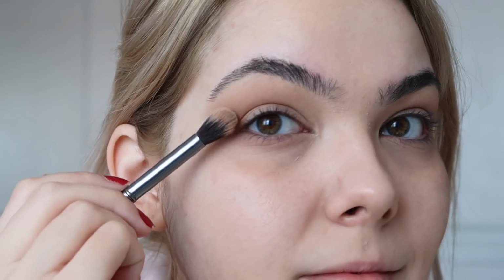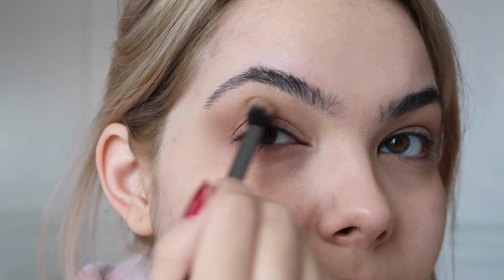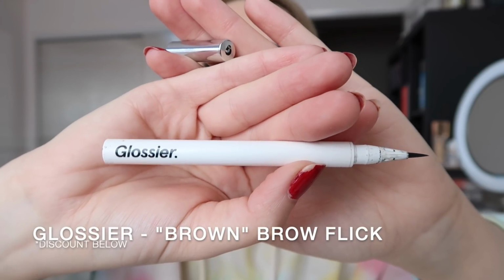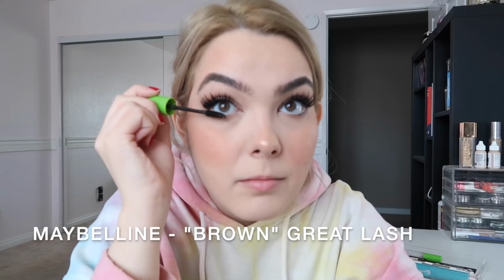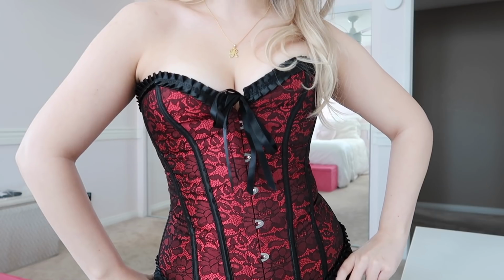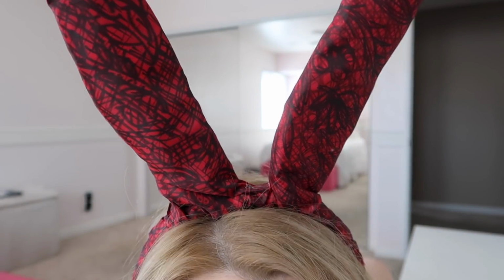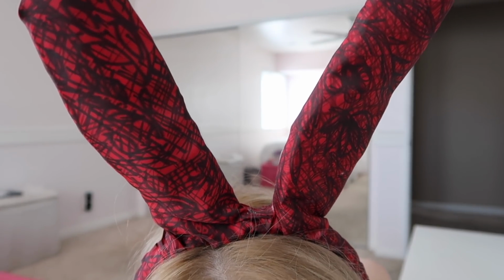Regina George Halloween Makeup Tutorial | MEAN GIRLS THE MUSICAL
Get in loser, we're talking about Broadway 💋 Get your first month of Backstage for $5
🌻🌻 OPEN ME 🌻🌻

hey theatre friends !! Halloween might be different this year but it's still a *massive deal* so I thought it would be fun to take a lil deep dive into MeanGirls the musical with a tutorial on Regina George's halloween look. It's one of my favorite costumes and moments in the show, AND it's one of the most iconic halloween parties onscreen/onstage!

I tried to keep the tutorial quick & easy & almost everything available from Amazon so it can be used as a great last minute option for a socially distanced or zoom halloween party! BUT that meant that I had to cut a lot of footage and I had SO much more I wanted to say about Mean Girls, its impact, and the musical itself : maybe we can do a waaaaaay longer deep dive soon? let me know your thoughts on that, because I don't want to talk about mean girls too much if you guys are over it lol

♡LINKS♡
Just click through my link for the discount on Glossier!

💋 Regina George Corset

💋 Regina George "R" Necklace

💋Beaky Blender Makeup Sponge

~*SHOWTUNE RECOMMENDATIONS*~
I'm always seeing comments for theatre recs & which shows to check out next, so here are a bunch of my faves!

I'm Katherine Steele and I really like musical theatre! I'm officially the unofficial Drama Club President of the internet. On this channel you'll find Broadway musical reviews, analysis on your favorite shows, first reactions to brand new ones, countdown lists for theatre fans, and tons of musical theatre audition advice! When I'm not on YouTube, I'm a professional musical theatre & screen actress and made-for-TV series host!